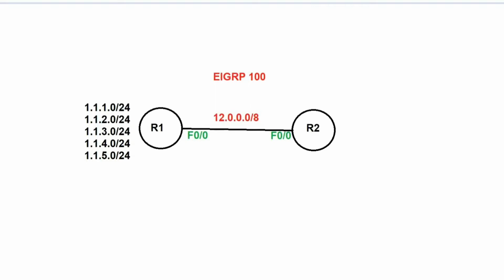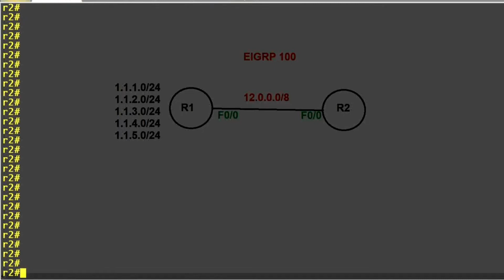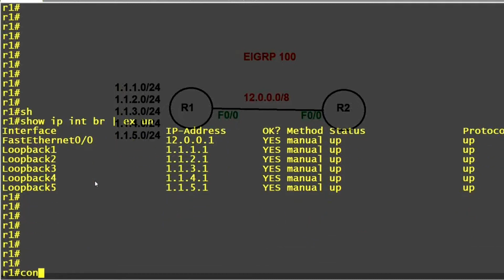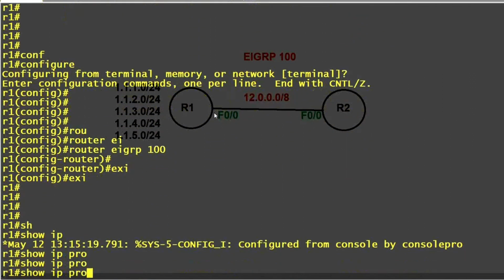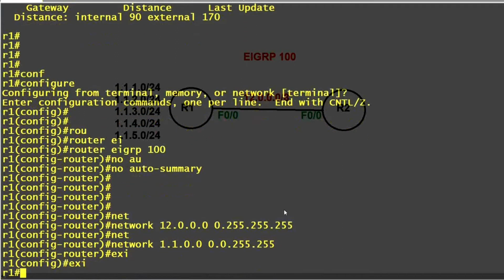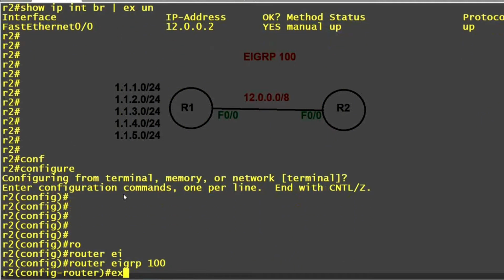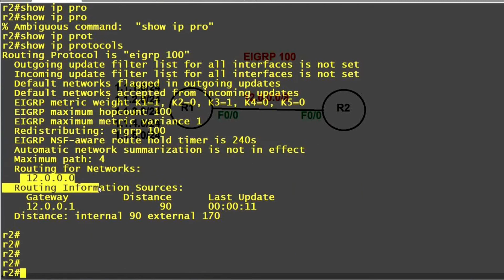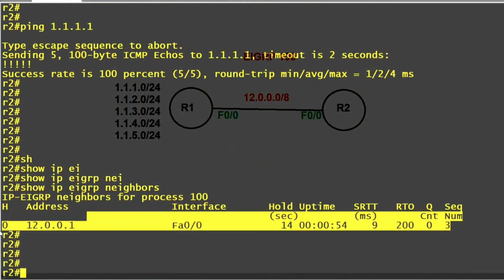D-6. EIGRP Configuration on Real Cisco Router | Complete Configuration Real Device Cisco2800 Series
EIGRP Configuration on Real Devices | Complete Configuration on Real Devices | Cisco 2800 Series | cisco router configuration | EIGRP on real cisco router